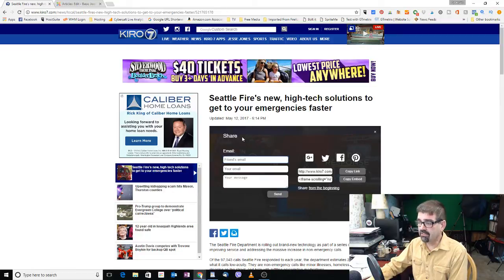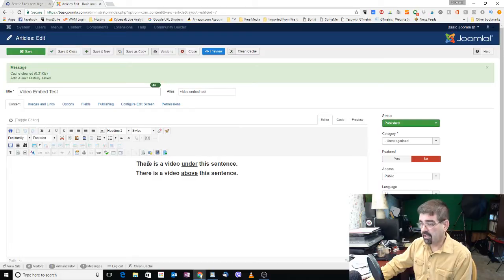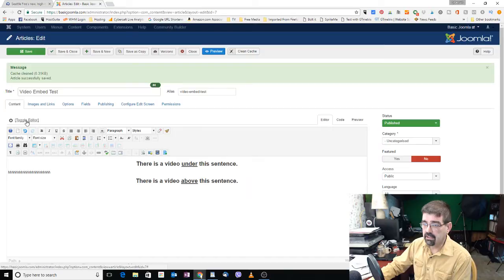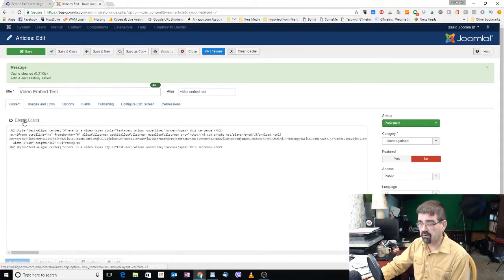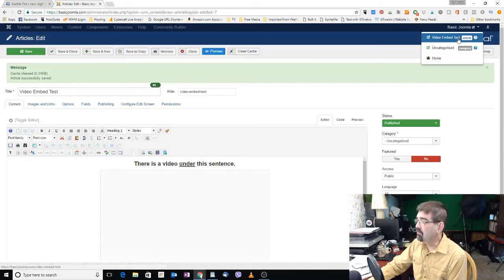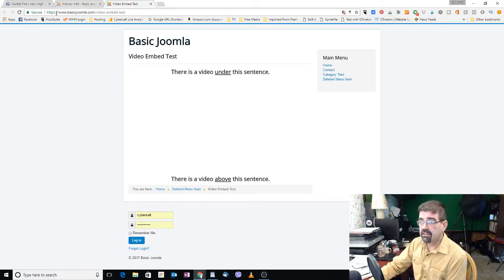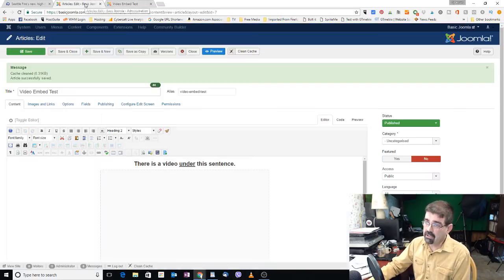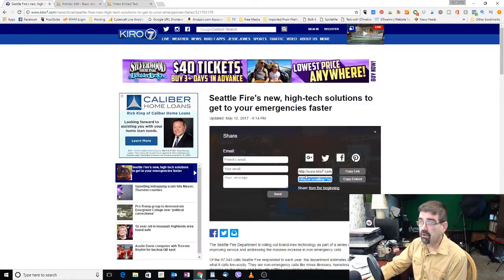Live Fix - Embedded video won't show on Joomla site - Joomla Security settings are a factor!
A client had done everything right to embed a video in their Joomla article but it still would not show on the front end of their website. It turned out the problem was not their fault, and the fix was very simple.